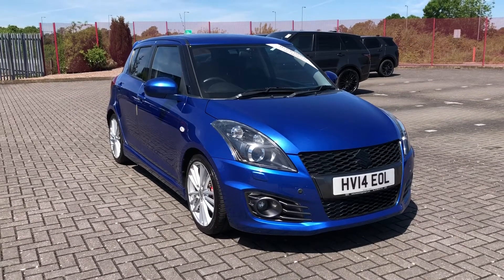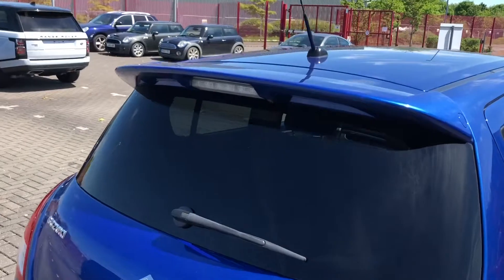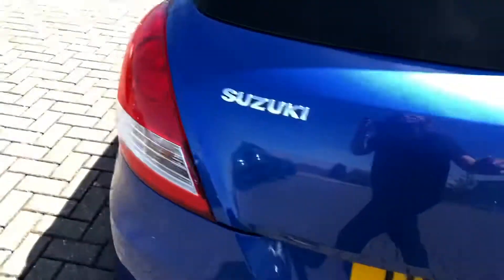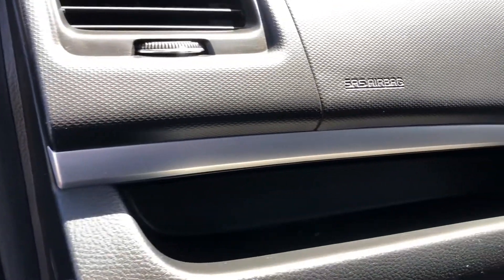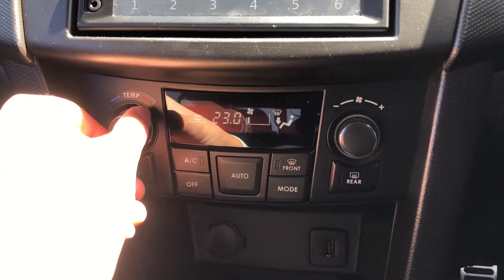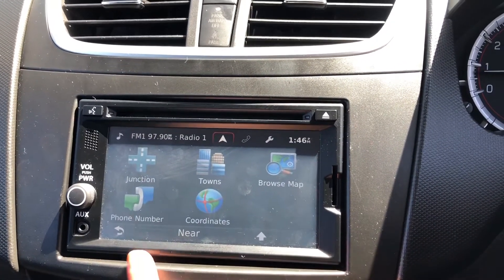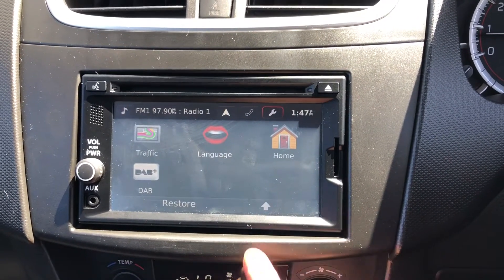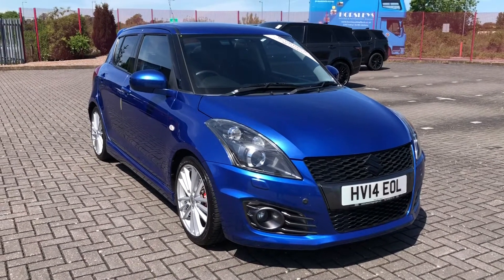Used Suzuki Swift 1.6 Petrol Manual Sport at Motor Match Stafford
This unmissable Suzuki Swift is now available at Motor Match Stafford.
This car truly is one of a kind, and that can be seen in the sporty and high tech features included with this car.

Some of the superb features included with this car are:
- 17in Alloy Wheels
- 6.1in WVGA Touchscreen Display
- Bluetooth Integrated into Audio Unit
- Navigation System

0:00 - Intro
0:10 - Exterior Tour
1:21 - Interior Tour
2:15 - High Tech Features
4:28 - How to contact us